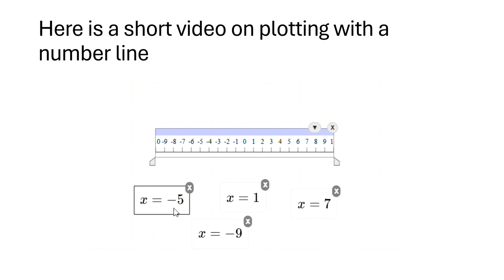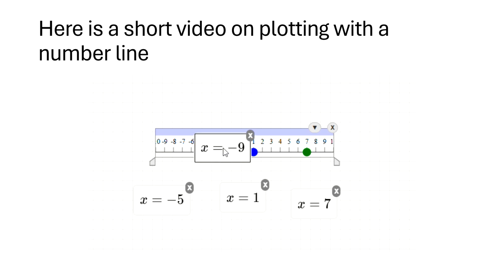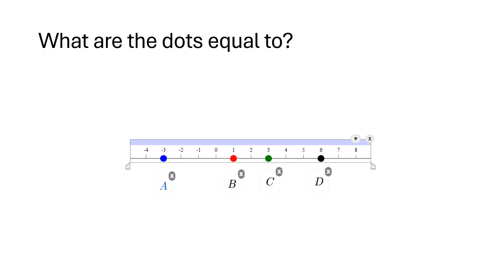Plotting Numbers Made Easy With This Trick!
Learn how to master the art of  plotting points with this easy to follow math tutorial. This video will provide you with math help by going over basic math concepts. Understand the fundamentals of graphing with these simple math lessons.